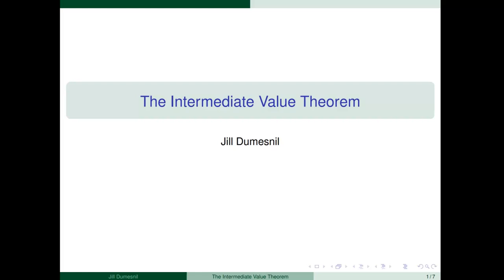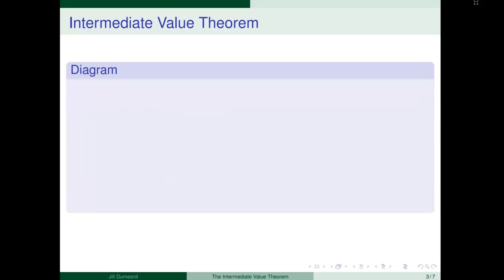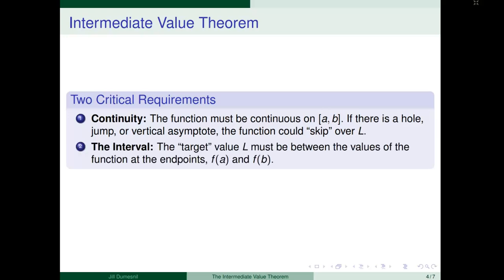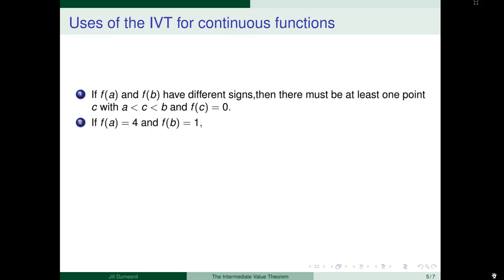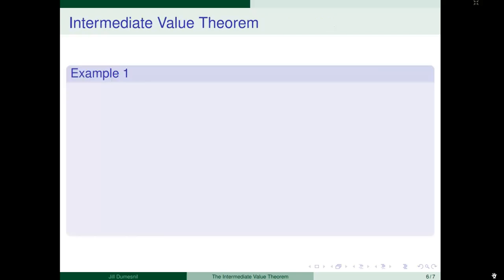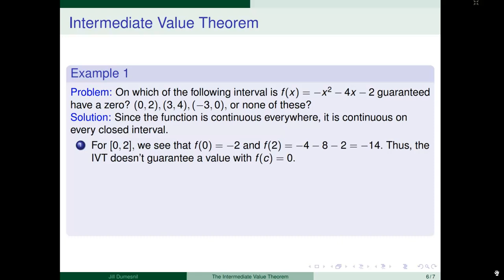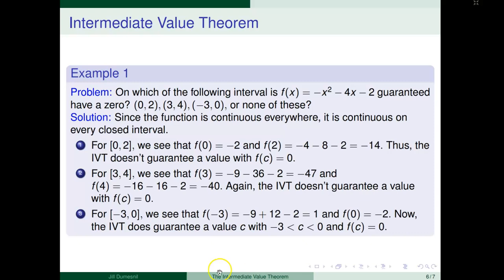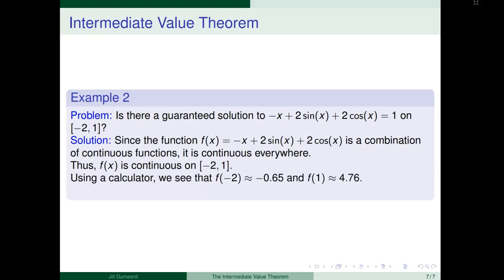The Intermediate Value Theorem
This video explains the Intermediate Value Theorem and gives examples using it.